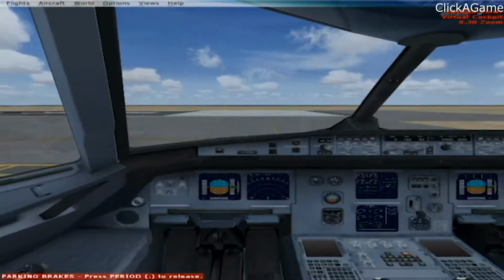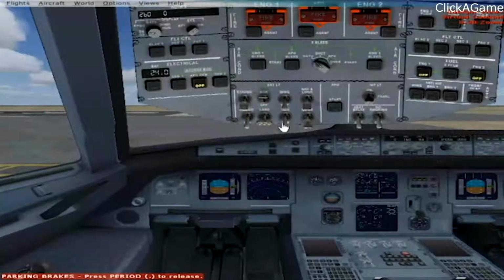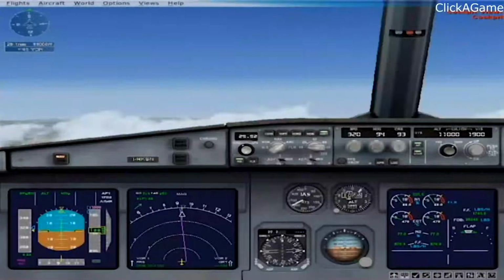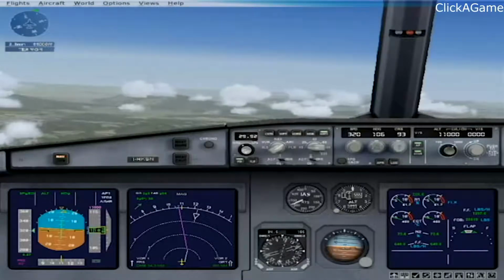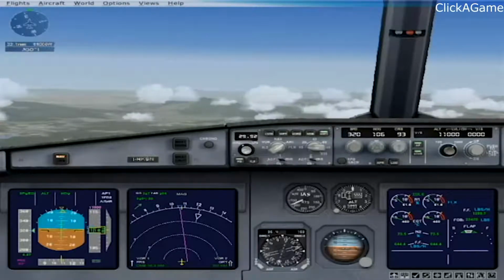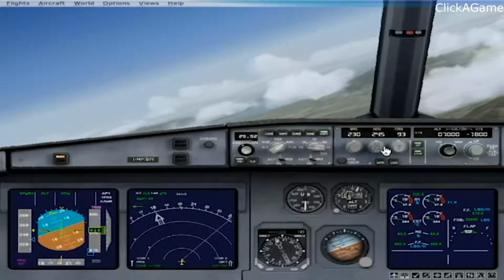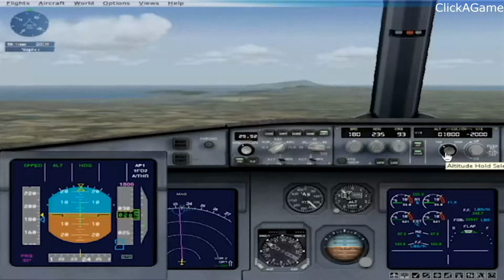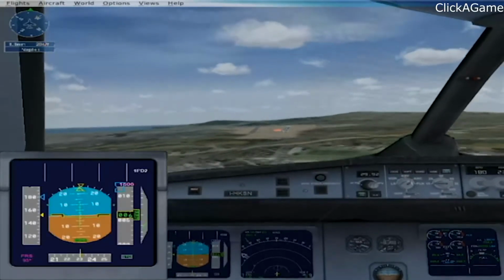Microsoft Flight Simulator X (FSX) - Manual Takeoff And Landing - Airbus A320 | ClickAGame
Rome to Naples Airline Run
Landing is performed by manually steering the plane (no ILS )

Microsoft Flight Simulator X is a 2006 flight simulation video game originally developed by Aces Game Studio and published by Microsoft Game Studios for Microsoft Windows.